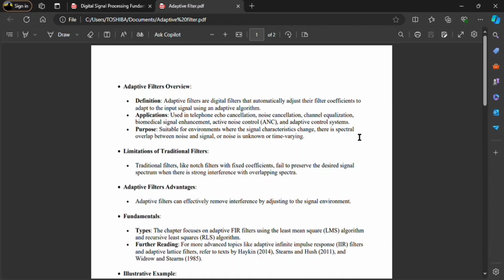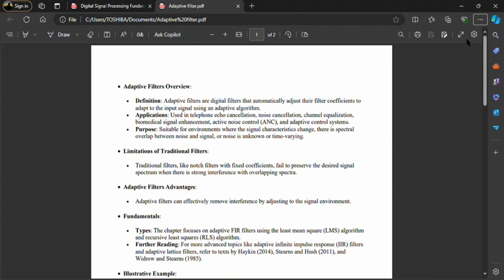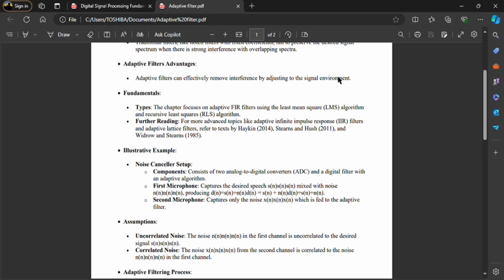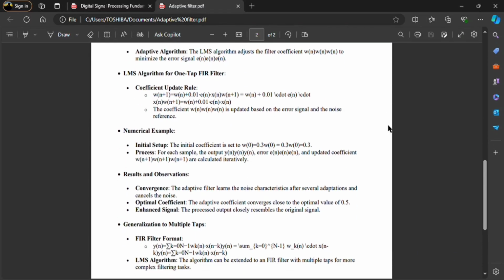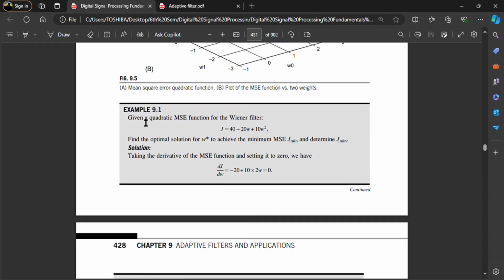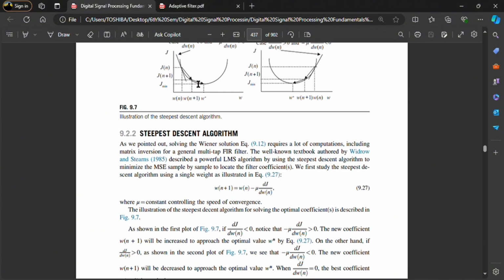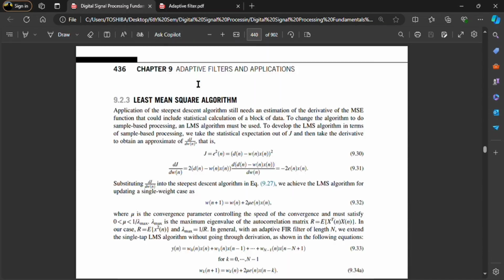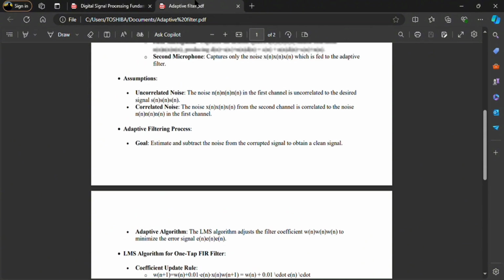Adaptive Filter | Final Assessment DSP | 21-TE-09